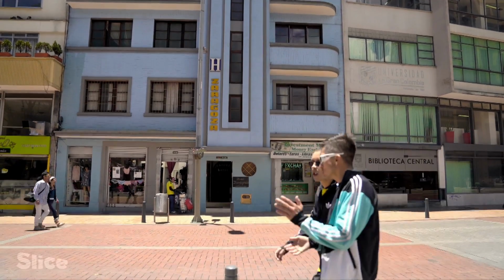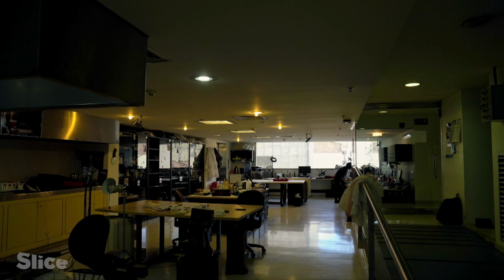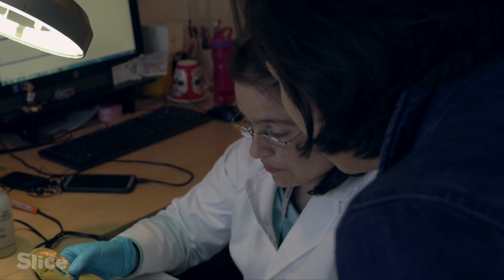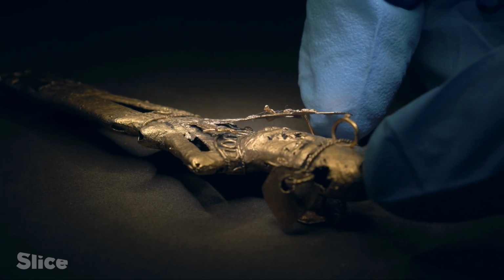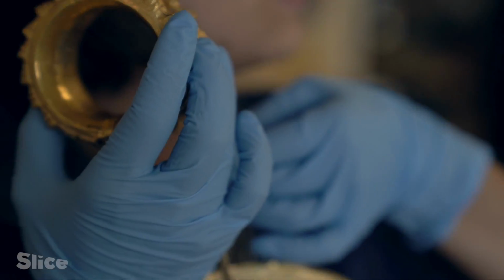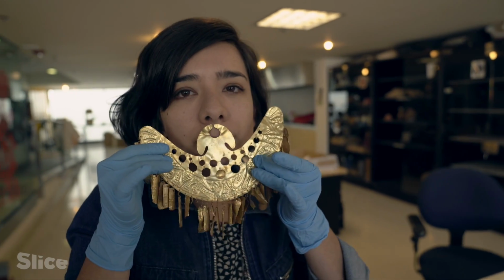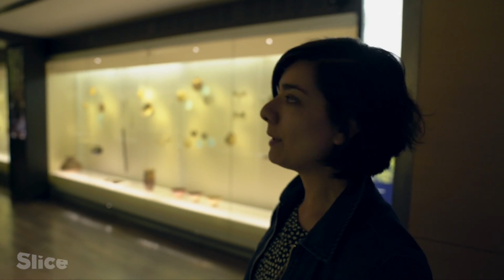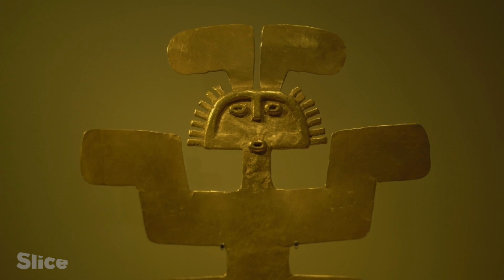The Gold Museum of Bogota, Colombia | SLICE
The dominant color of the Colombian flag is yellow. It symbolizes gold, the country's original source of wealth. Discover Colombia’s most beautiful jewels of pre-Colombian civilization in Bogota’s “Museo Del Oro”.

Extracted from the documentary:
A World of Colours
Produced by ZED & VOYAGE – Manuel Catteau, Claire Benard & Marion Claus
Directed by Guy Beauché

SLICE wants to fill up your curiosity!
Accessible to anyone from anywhere at any time, this channel is your weekly dose of short docs about curious facts, discoveries, astounding info, unusual stories, weird, fun and instructive. Be smart, have a slice!